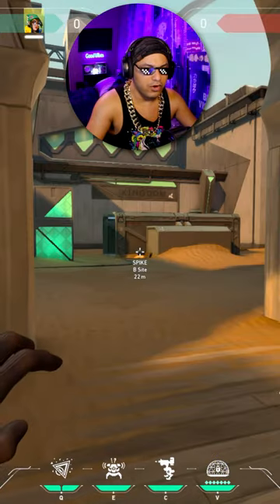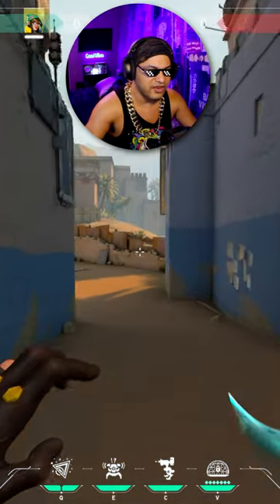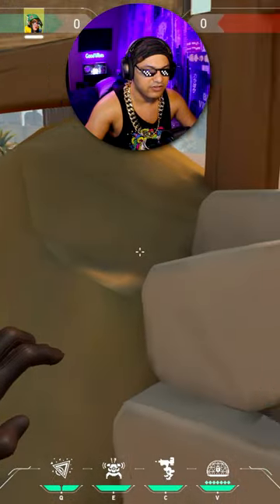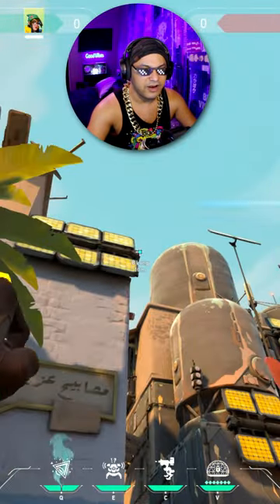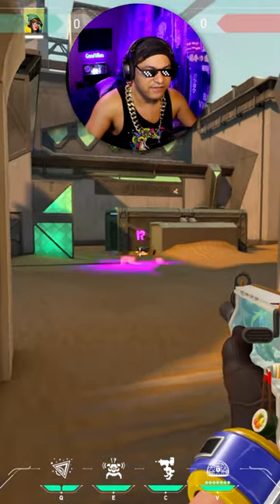Use This RADIANT Killjoy Trick! ✅ | VALORANT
🔴 Live steams here on Youtube.